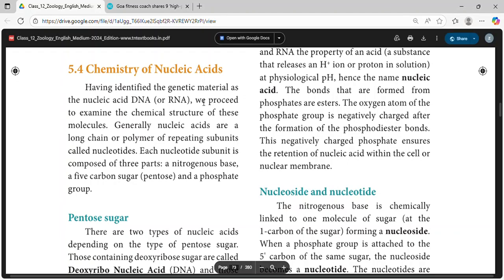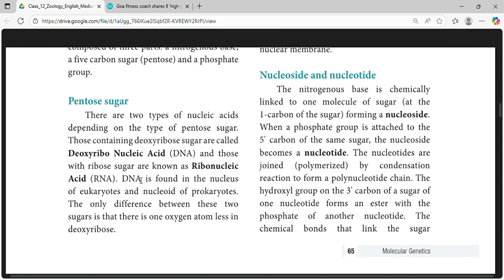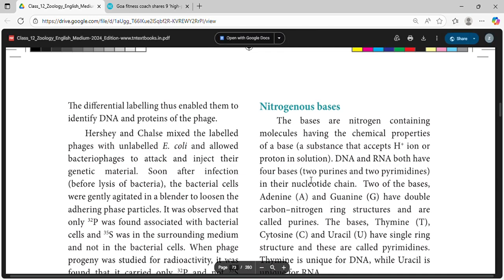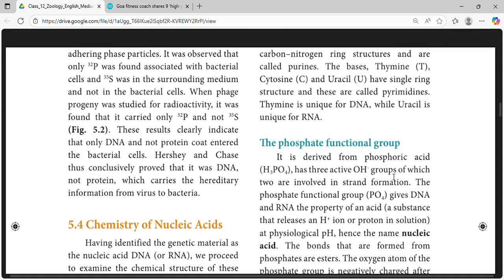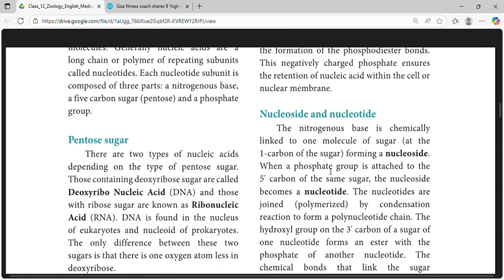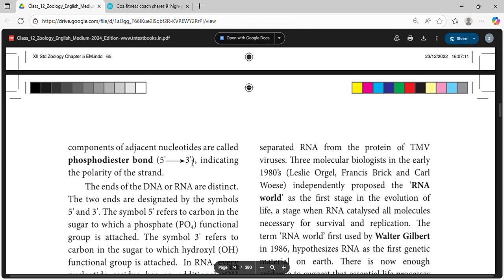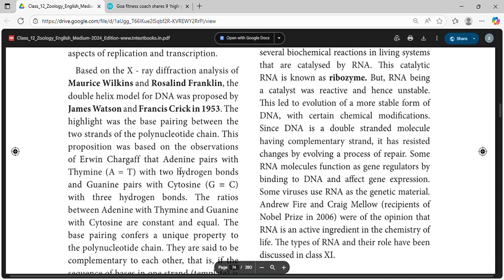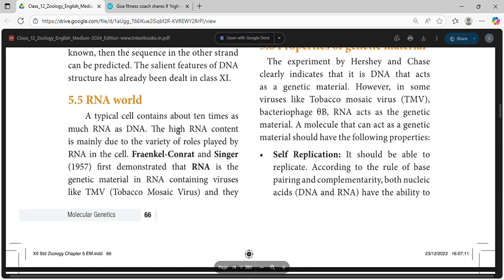The double helix model for DNA was proposed by James Watson and Francis Crick in 1953